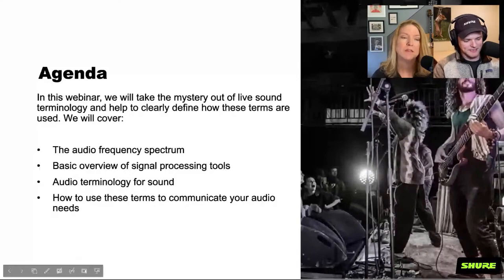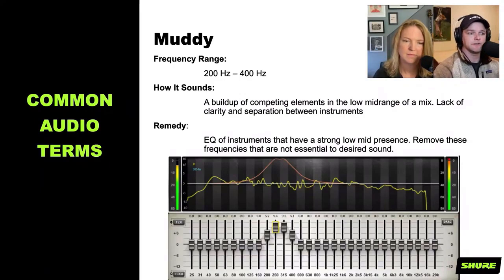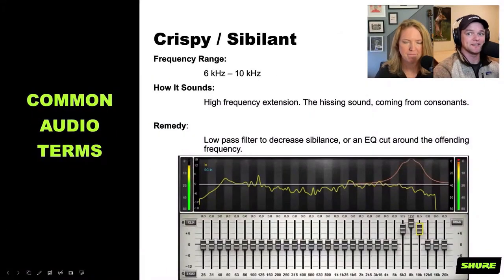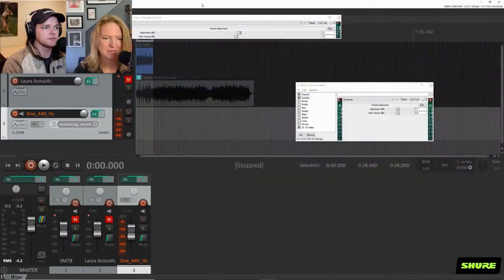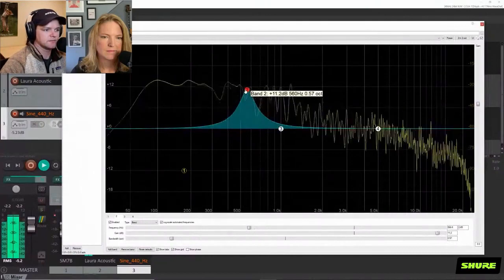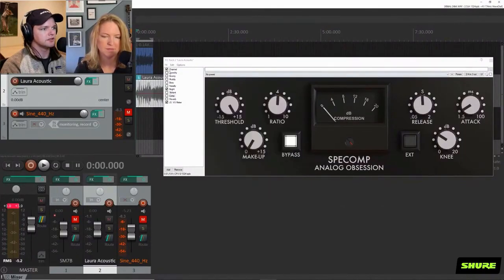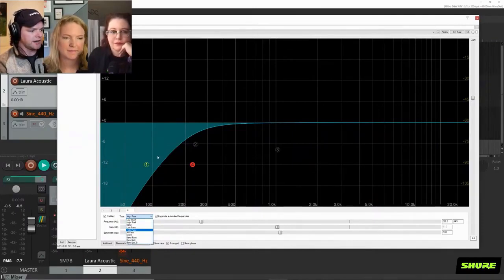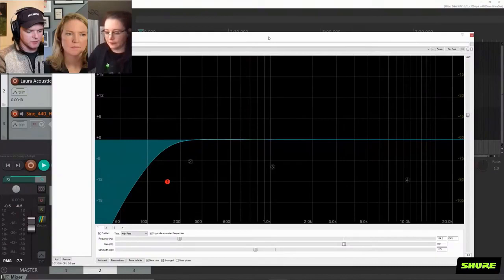Webinar: Live Sound Mixing Terms Explained | Shure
"Boomy, boxy, muddy...what do these words actually mean when it comes to audio? These are some common terms used to help communicate mix issues and the qualities of sound.

In this previously recorded live webinar, join our Shure panel of experts, Laura Davidson from Market Development, and James Allen from Application Engineering, as they explain live sound mixing terms. The topics explained go over the technical jargon, demo audio samples and give you pointers to easily talk about your tracks like a pro.

Please visit our Technical Training Page, the Shure Audio Institute, for information on this and other webinars